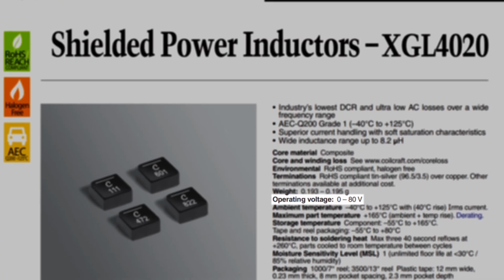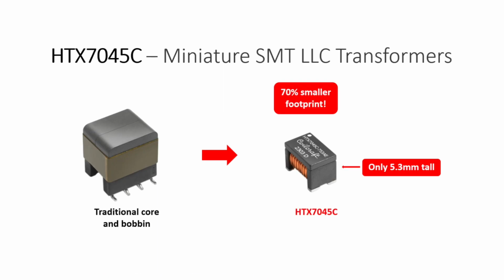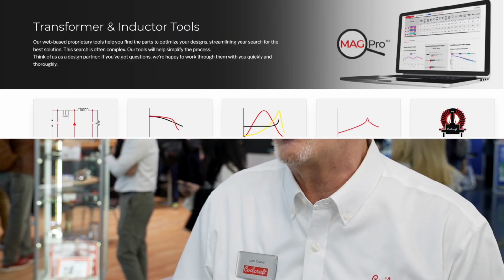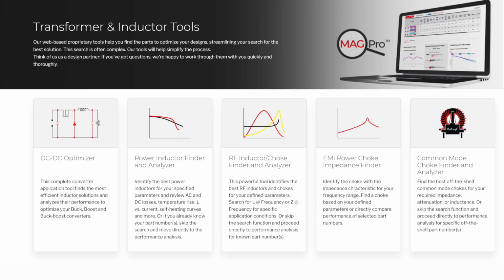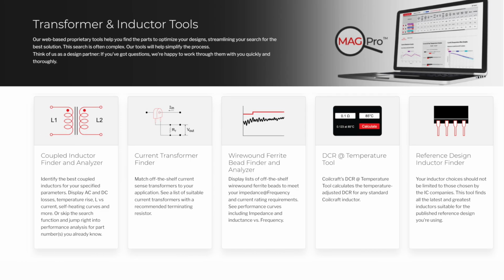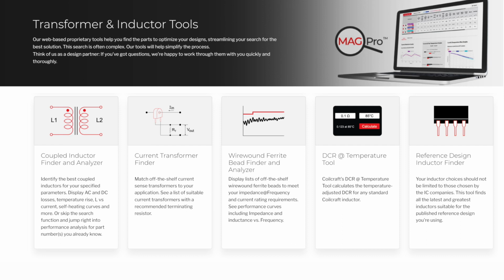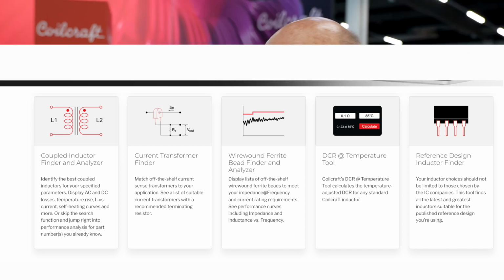Optimizing DC-DC Converter Designs in Record Time | Electronics Weekly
Predicting Power Inductor Performance Gets Faster and Better with Coilcraft MAGProR Tools

SiC and GaN FETs, topologies like LLC converters, new applications and application environments drive inductor and transformer development. Inductors and transformers remain the heart of DC-DC converter designs and optimizing converter designs requires an understanding of new inductor and transformer features and specifications and the use of proper tools.

Video: Priya Atwal, emap